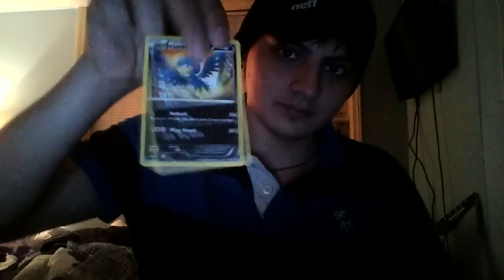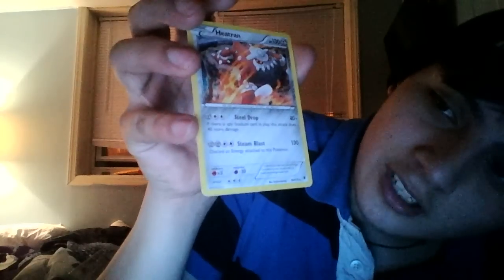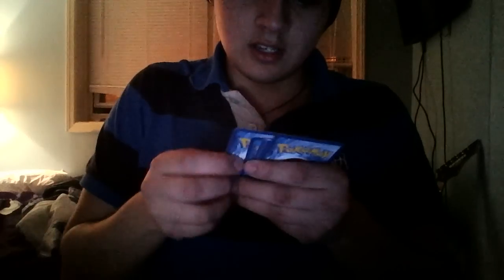Pokemon TGC: Flygon EX Box (Amazing Pull!)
HELLO! GUYS I FINALLY I GOT MY FIRST MEGA EX CARD!!! :D WOOOO! and i got some other cards too! but its alright thooo. LIKE FOR SUPPORT! COMMENT FOR THE POKEMON TGC ONLINE CODES AND IF YOU WANT MORE TGC OPENINGS!! :)